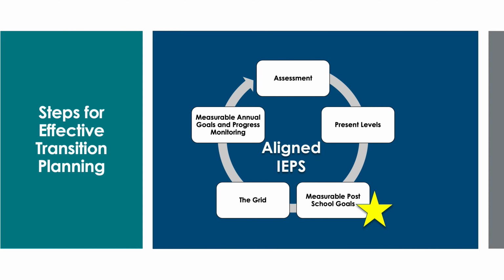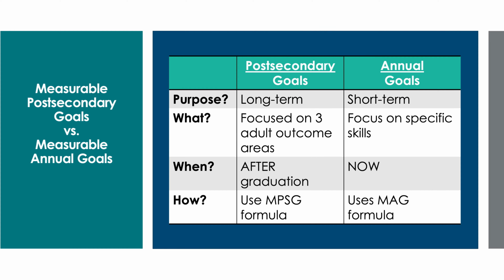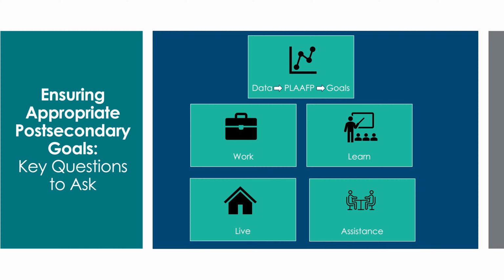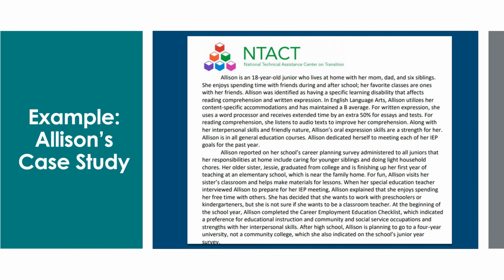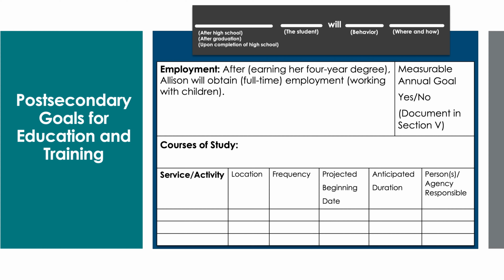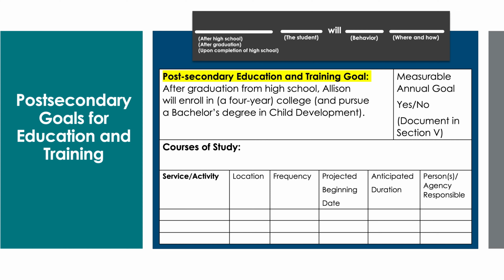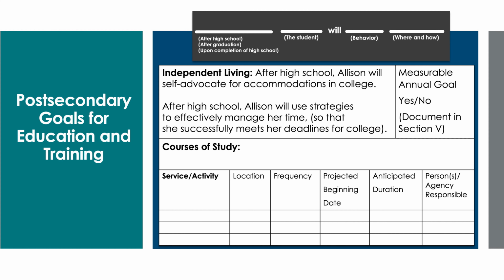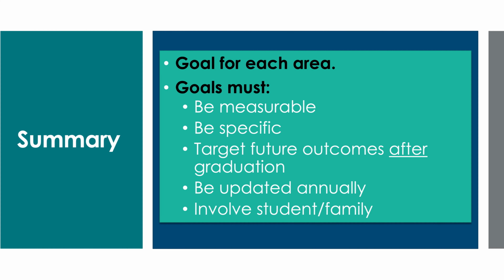Preparing for Cyclical Monitoring: A Focus on Secondary Transition - Measurable Post School Goals